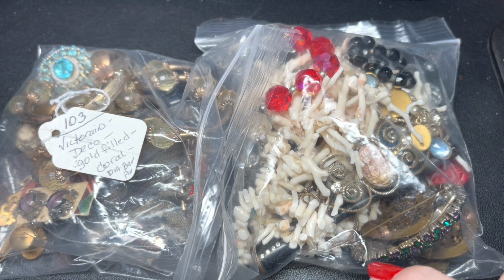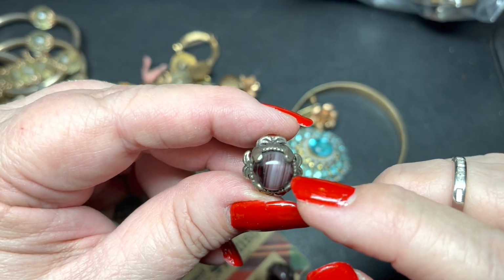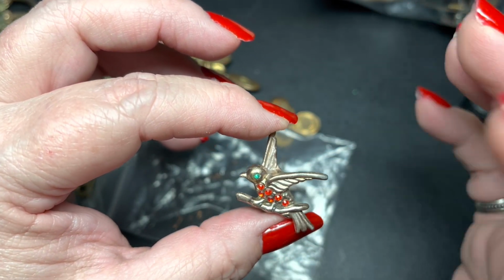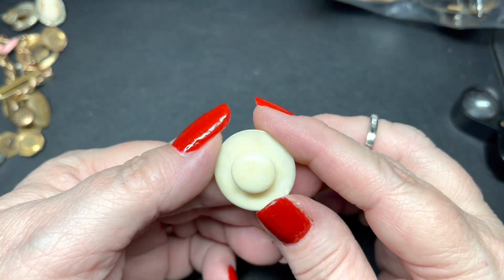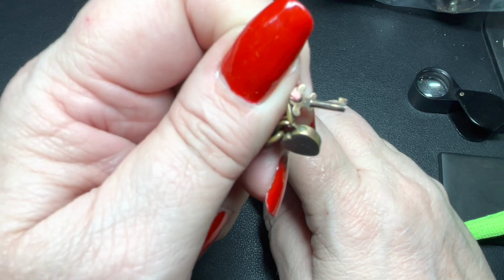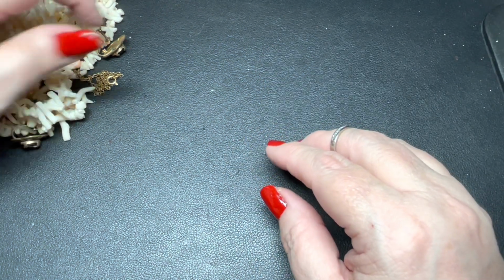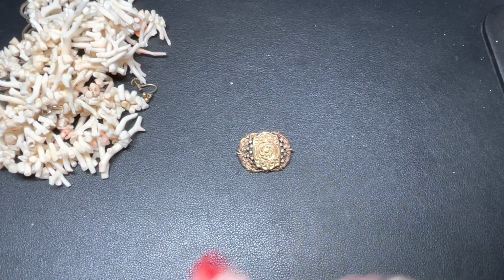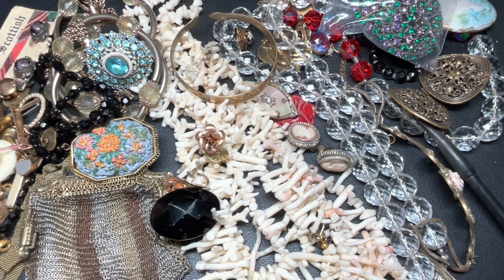Victorian Jewelry, Vintage, Sterling Silver, Branch CoralCostume Jewelry & More!!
Come see our Vintage Jewelry Unbagging from our Local Jewelry Auction. We found Victorian Jewelry, Vintage, Sterling Silver, Branch CoralCostume Jewelry & More!!

Etsy- TheVintageMouseFinds
Poshmark- @thevintagemouse

If you are first we will send you a PayPal Invoice. Shipping is $6 in the US under a pound, if over or outside the Us it is based on how much it weighs and where you are located. SUPER Easy! No orders are taken from the comments of each video.